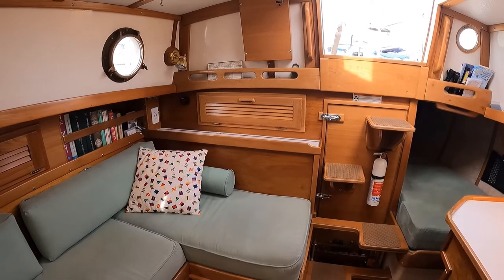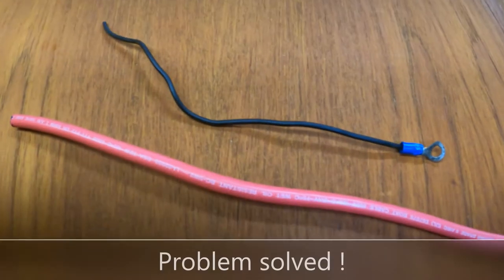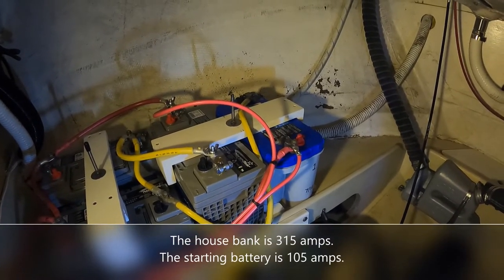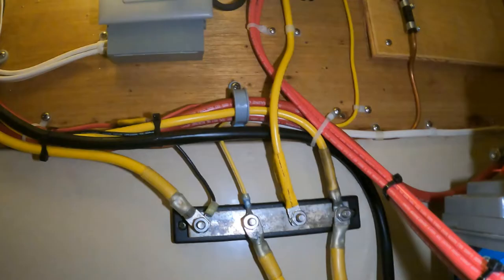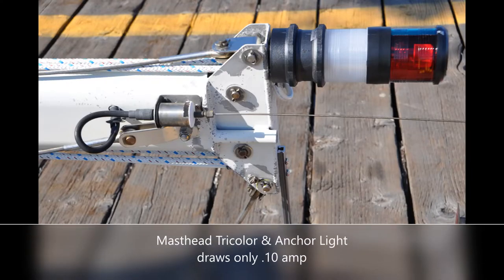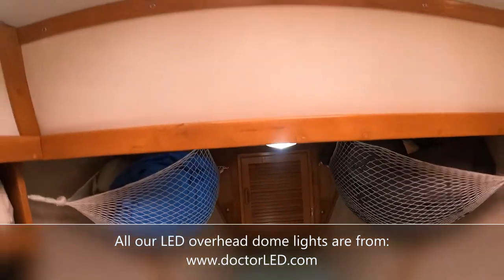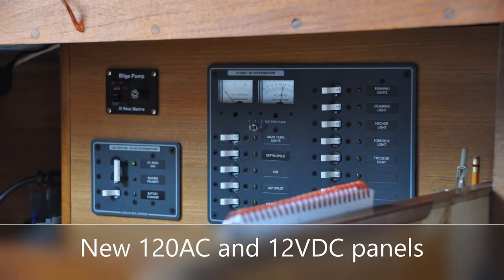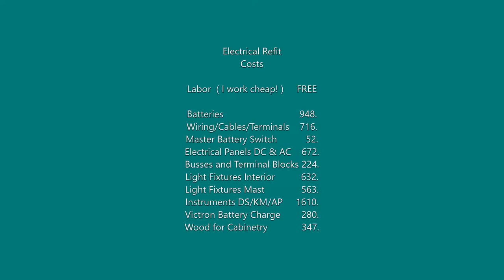New Electrical System Installation, Getting Juiced - Video #17 - Westsail 28 - "Starwhite"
Replacing the entire original 40 year old electrical systems. Installing all new Wiring, Electrical Connections & Panels. Relocating the Master Control Panels & installing "NEW" Blue Seas 12V & 120V Panels.  We installed new Tinned Copper Wiring and relocated the Master Battery Switch, installed 4 new AGM Batteries and LED light fixtures on the Mast & in the Cabin.